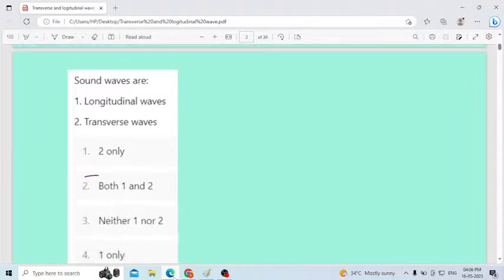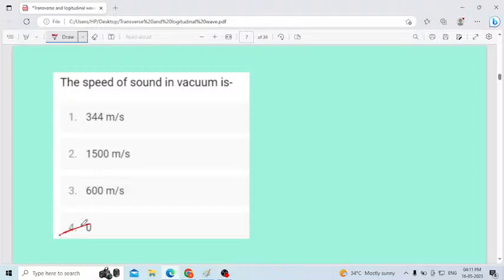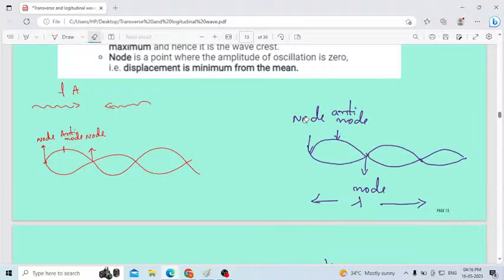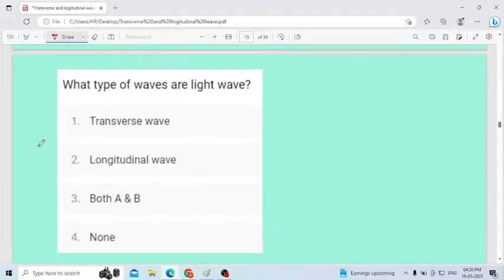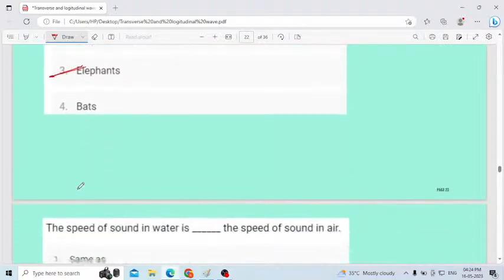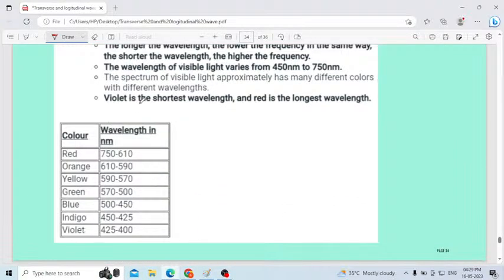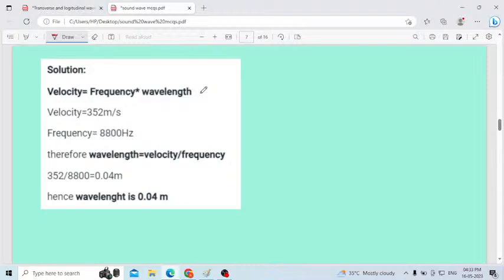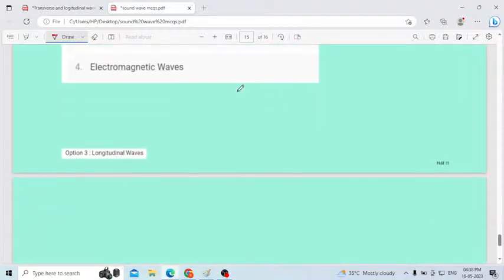Physics - Sound waves Mcqs